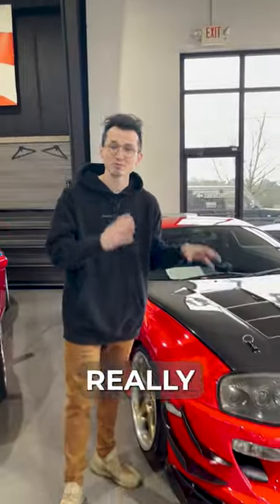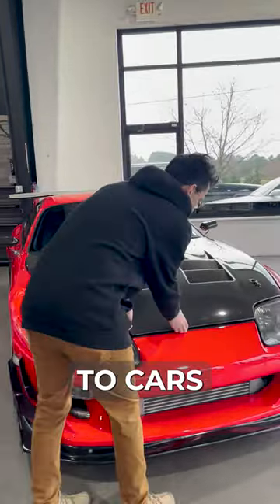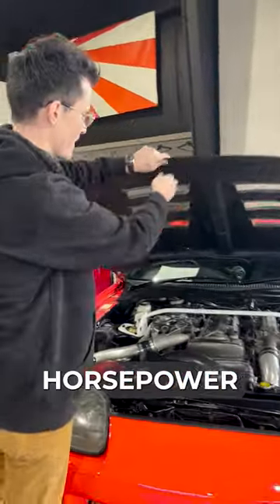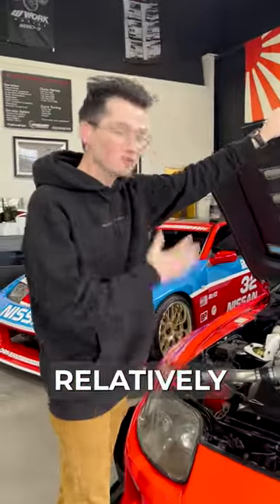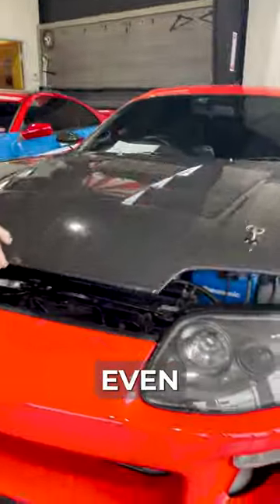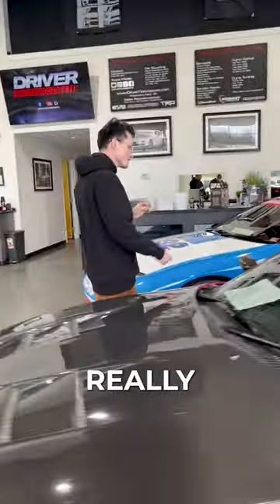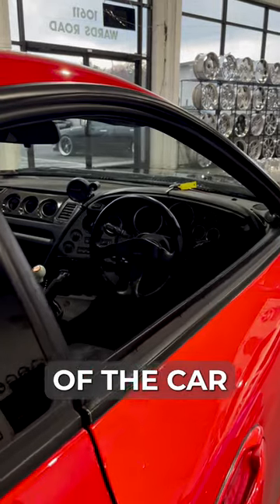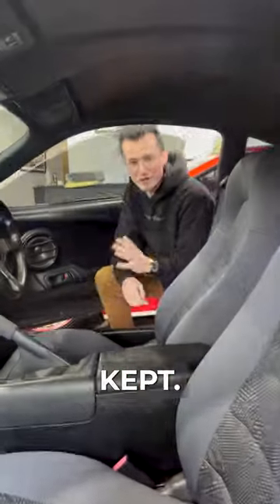JDM Toyota Supra Time Capsule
Does every Mk4 Toyota Supra NEED to make 1000 horsepower to be cool? Today Alex takes a look at an imported Supra that has basic bolt ons, some aero, and a few gauges.